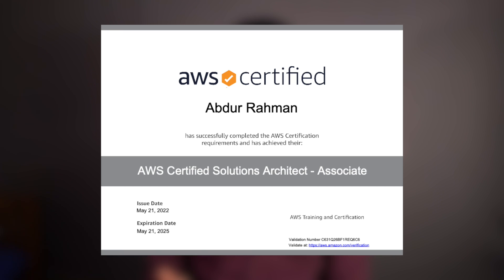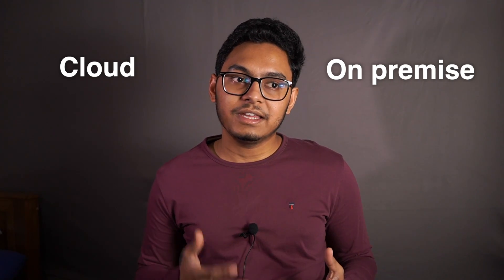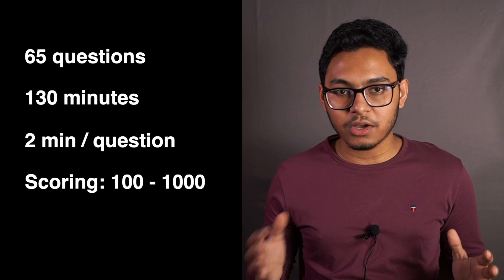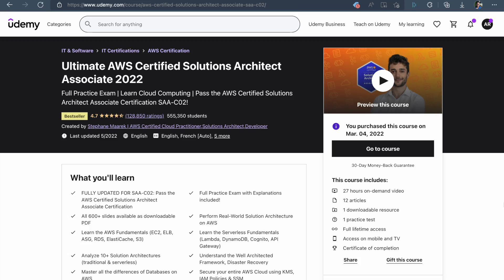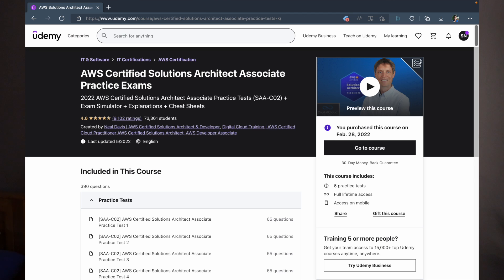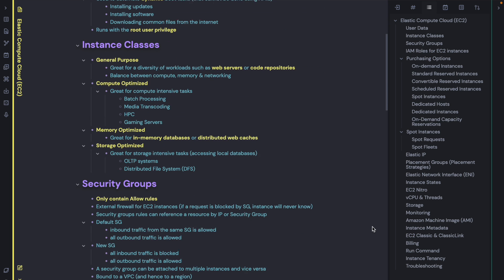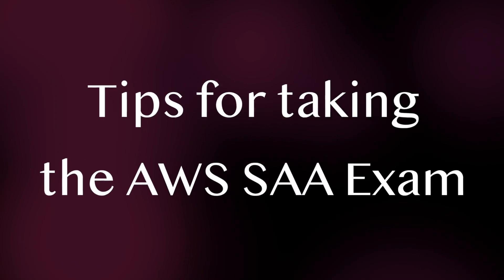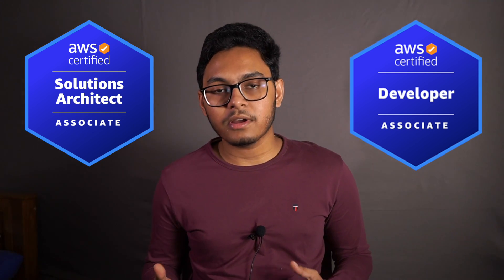How I passed the AWS Solutions Architect - Associate Certification Exam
Hey everyone, welcome back! I wanted to share the good news with you that I’ve cleared the AWS Solutions Architect-Associate exam with a score of 962/1000 after about 2 months of preparation while working full-time. In this video, I’ll be sharing everything about this exam, my preparation strategies and tips. So, if you have plans on taking this exam anytime soon, make sure you stick around till the end of the video.

📱My Gear:
Standing Desk
Ergonomic Chair
Light Bar
Desk Mat
Keyboard Palm Rest

🙋🏼‍♂️ About me:
I'm an MSc student in Applied Computing at the University of Toronto. I have one year of work experience as a Software Engineer. Along with my graduate studies, I'm working part-time as a DevOps Engineer at a Canadian healthcare startup. In my leisure time, I make videos on YouTube sharing my journey as an international student in Canada.